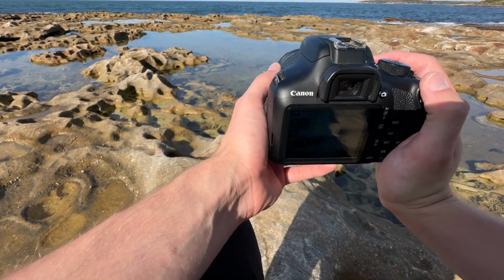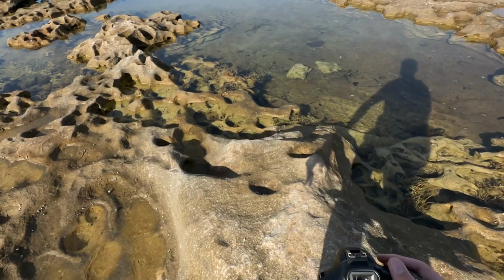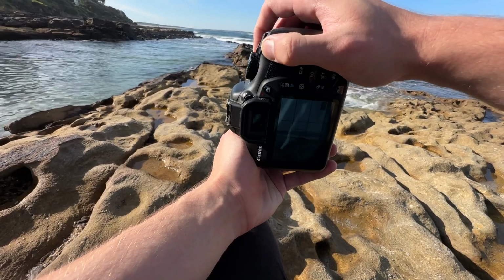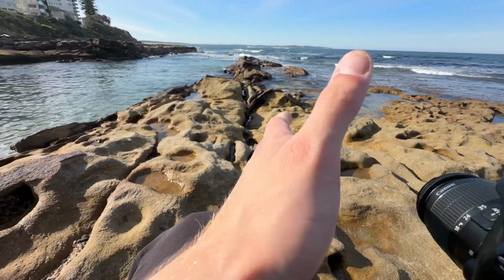Day 16 of making photography a habit